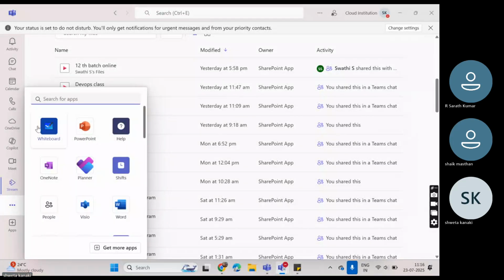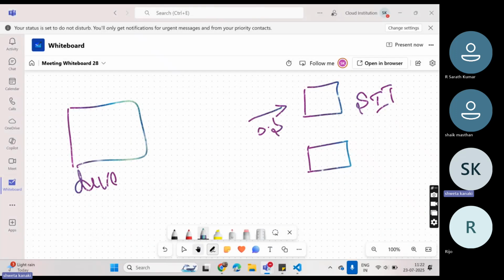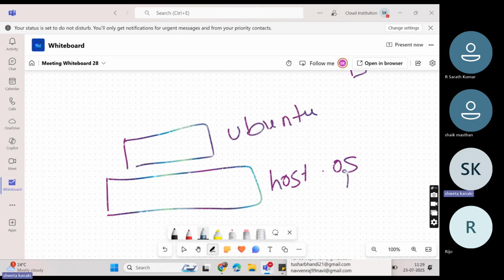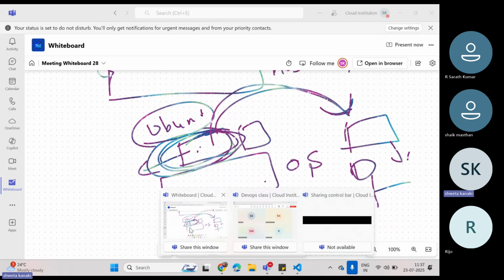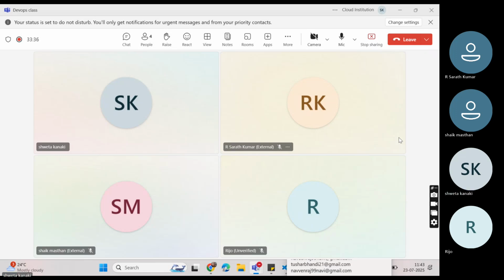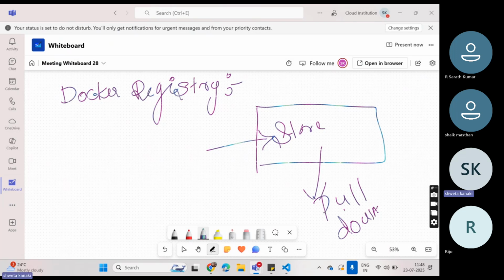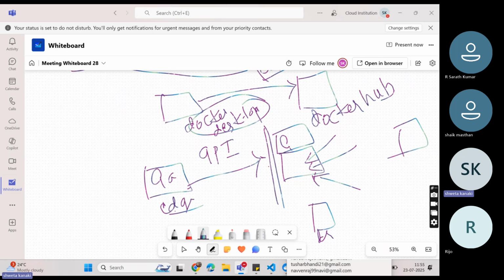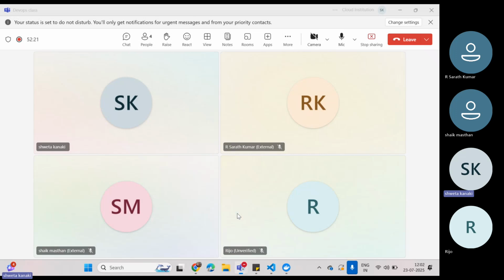DevOps | Docker Live Class 1